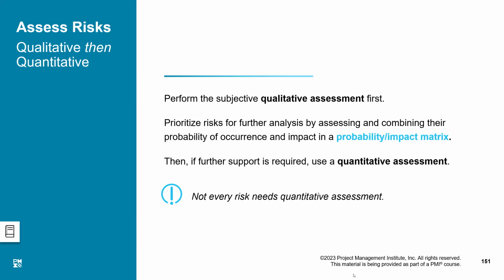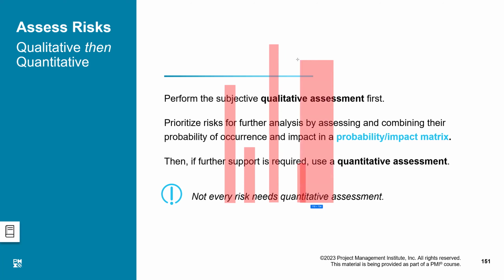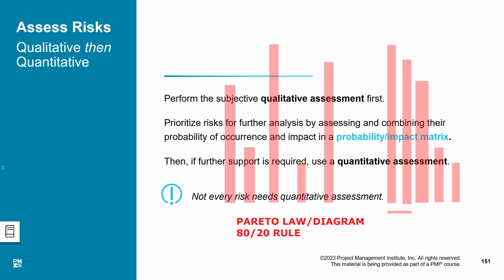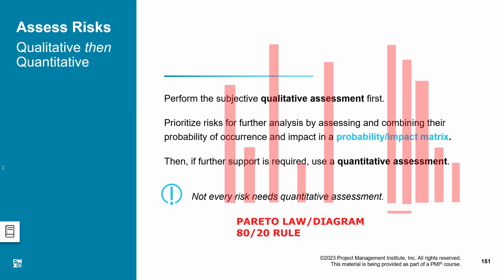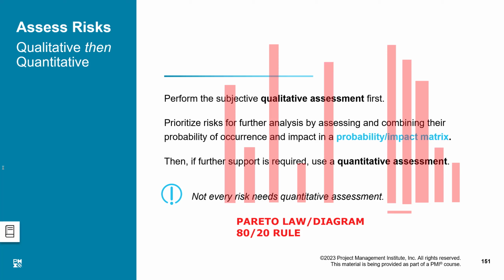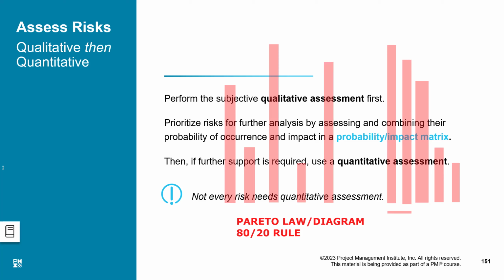2025 05 24 10 49 38 PMP Exam Prep Nurul 22 April 30 May 2025 Day 16 Video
PMP April-May 2025 Module 02 Session 07 (Video #15 of #21) - Session held on 24 May 2025 in the facilitation of Live Online PMP Exam Prep Course conducted for Nurul in ENGLISH Language at Zoom under arrangements by PM Training School, PMI Premier ATP, New Zealand, conducted by Master Trainer PMI ATP Trainer Suhail Iqbal.